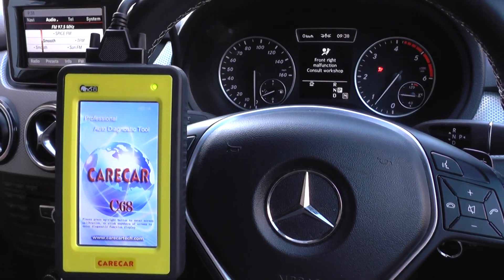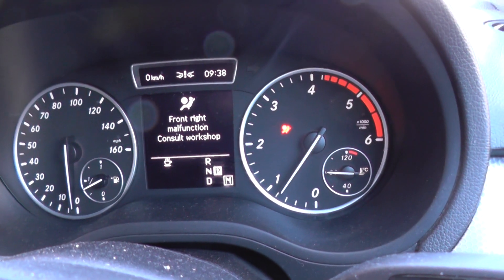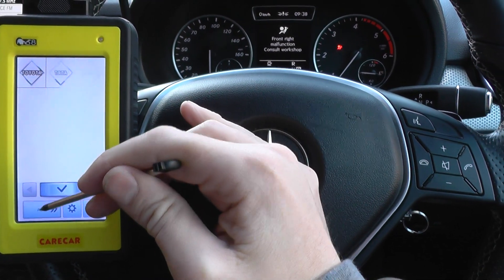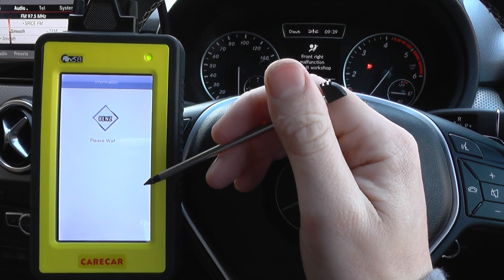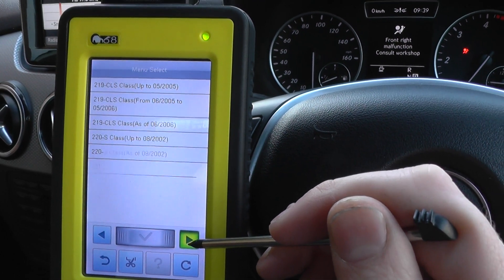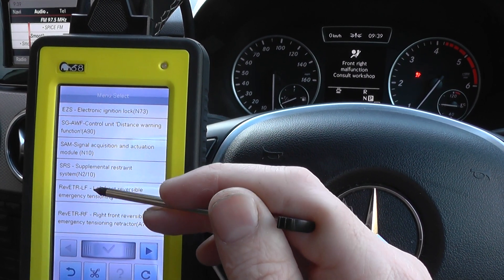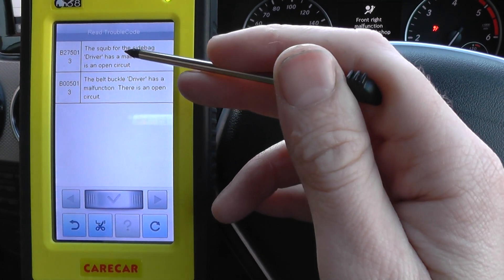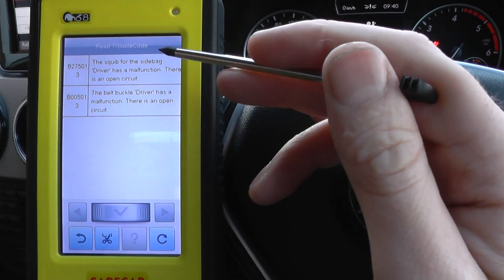Mercedes B Class W246 SRS Airbag Warning Light Turn Off Diagnostic C68